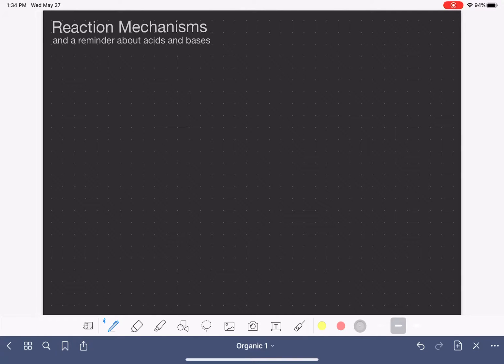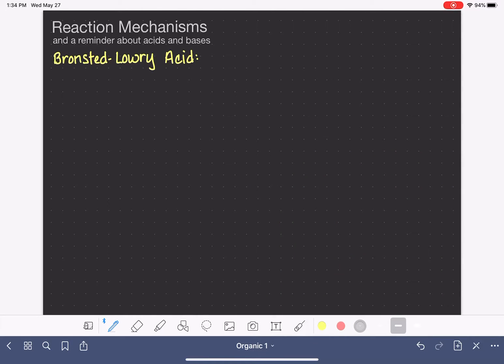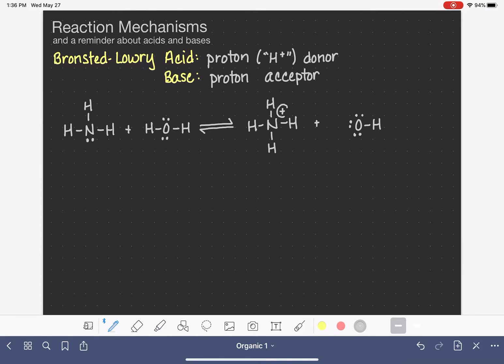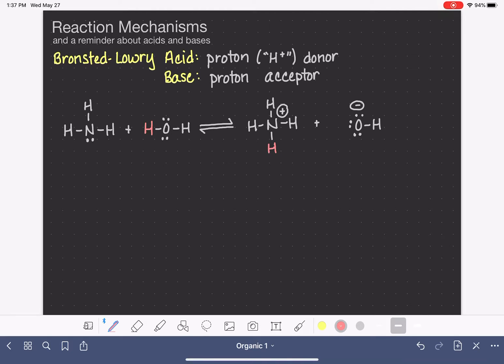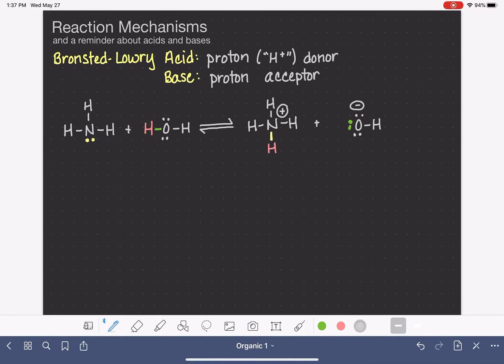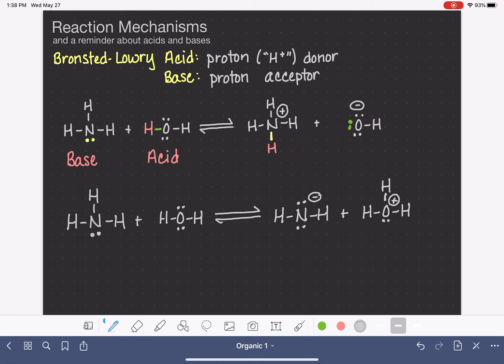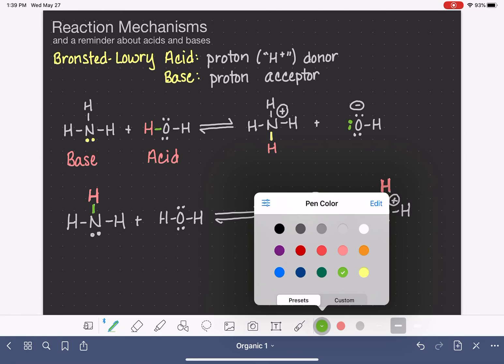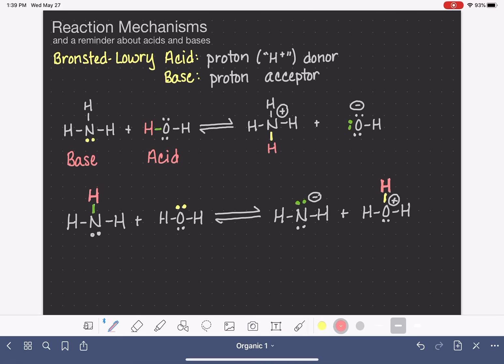17: Review of Bronsted-Lowry acids and bases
Definition and example of a Bronsted-Lowry acid and base